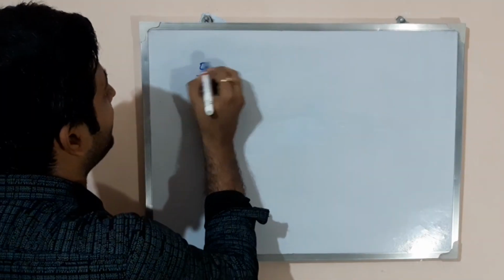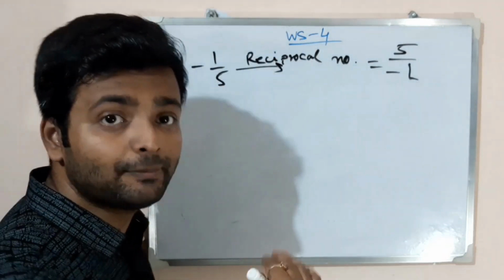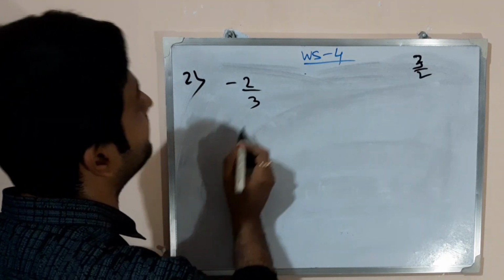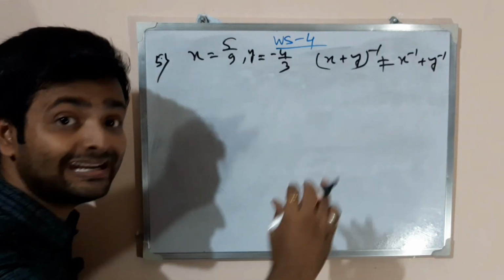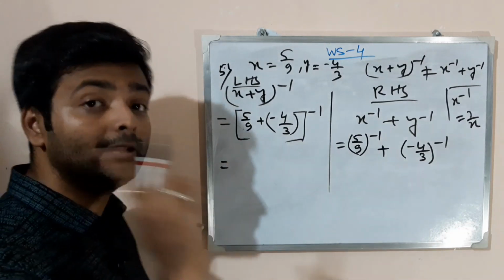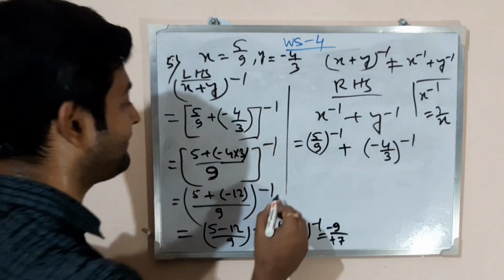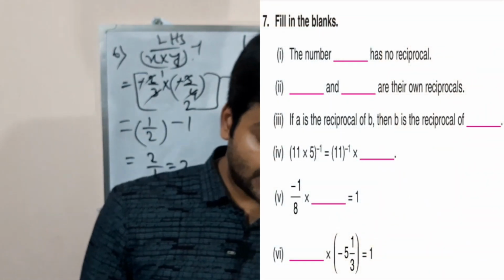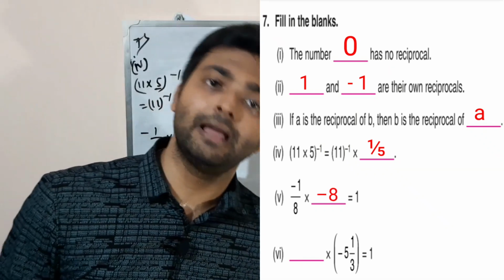D.A.V. Math | Class VII | Ch-2 | Operations On Rational Numbers | Worksheet-4 | Art Of Mathematica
Hi! Students

D.A.V. Math | Class VII | Rational No | Equivalent | WS 2 | Part 1 | In Hindi | Art Of Mathematica

D.A.V. Math | Class VII | Rational No | Equivalent | WS 2 | Part 2 | In Hindi | Art Of Mathematica

D.A.V. Math | Class VII | Rational No | Standard Form | WS 3 | In Hindi | By Art Of Mathematica

D.A.V. Math | Class VII | Ch-11 Perimeter & Area | HOTS | Part 1| In English| By Art Of Mathematica

D.A.V. Math | Class VII | Ch-11 Perimeter & Area | HOTS | Part 2| In English | By Art Of Mathematica

D.A.V. Math | Class VII | Ch 11 Perimeter & Area | HOTS Part 3 I In English | By Art Of Mathematica